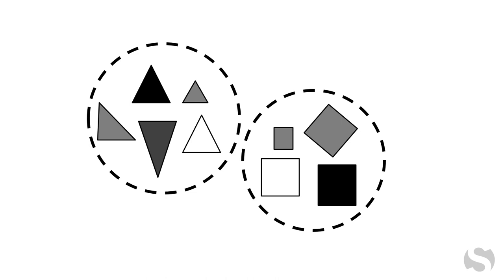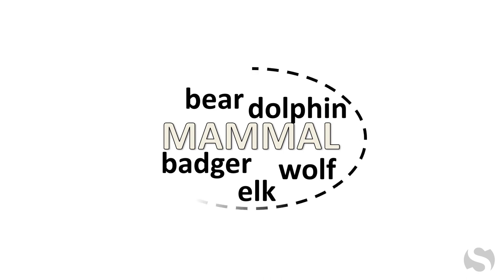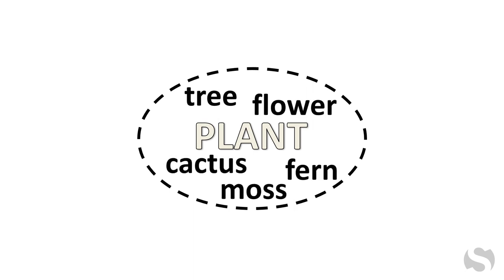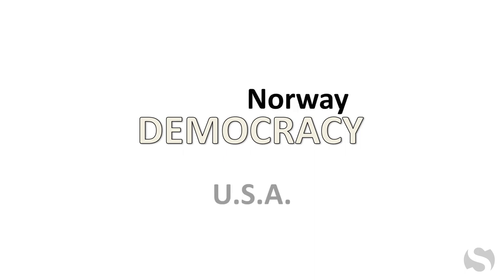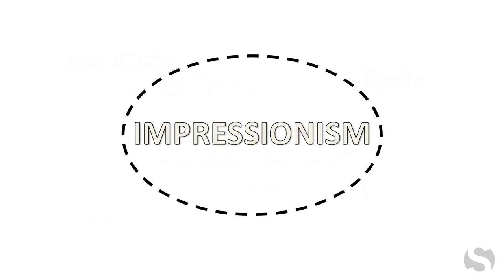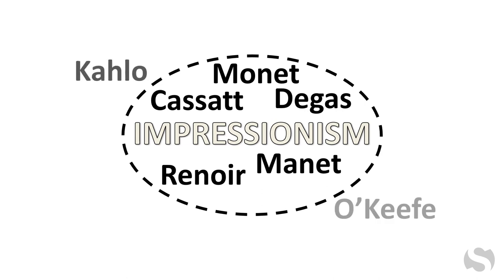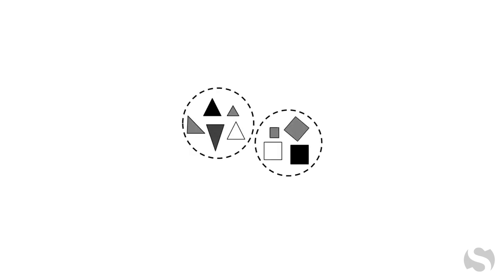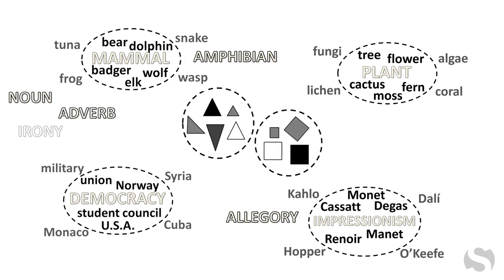Conceptualization: Categorizing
Follow Dr. Pohlman on Twitter- @DrCraigPohlman